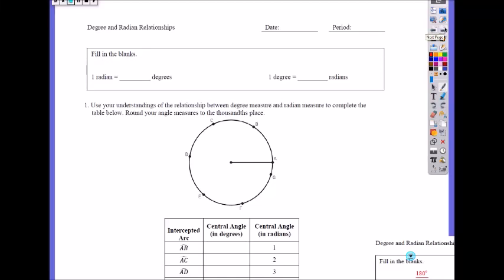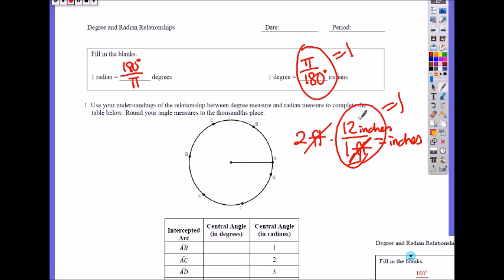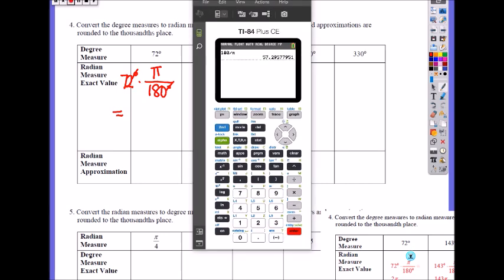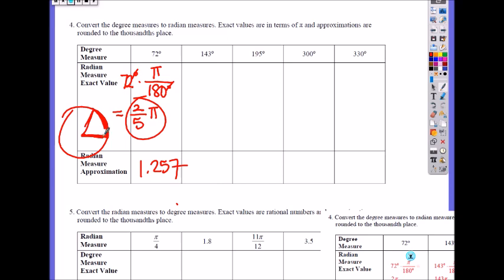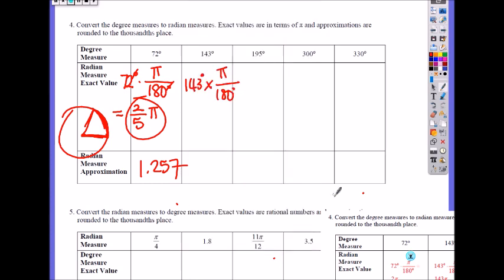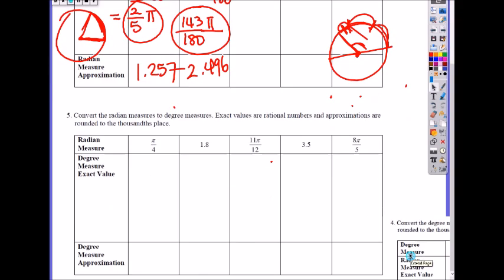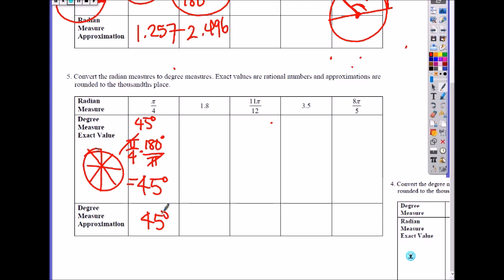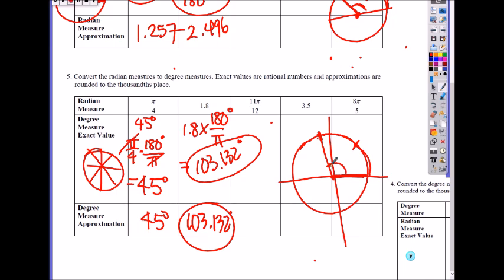Convert Radians to Degrees and Degrees to Radians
Multiply by pi/180 or 180/pi to convert Radians and Degrees.